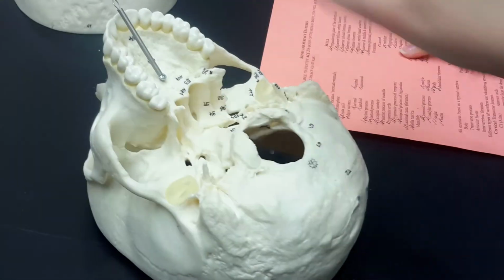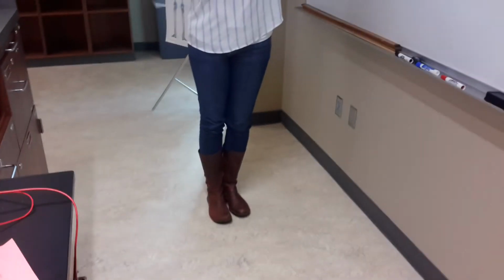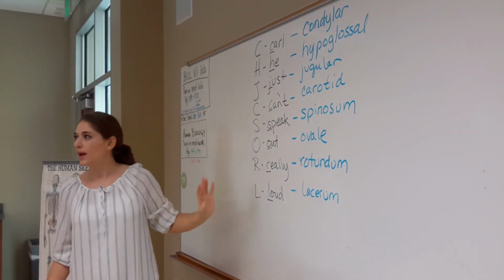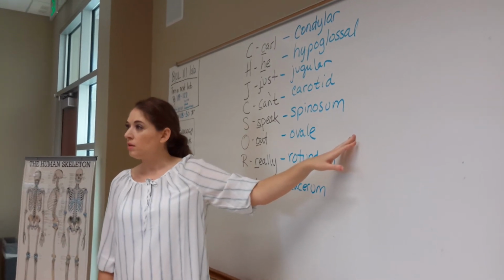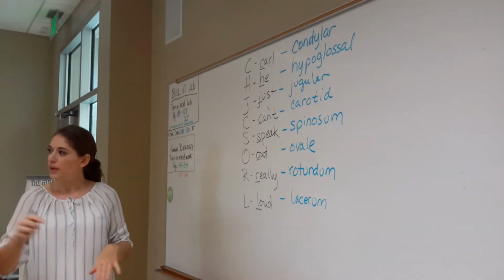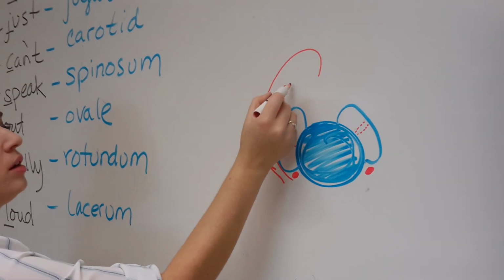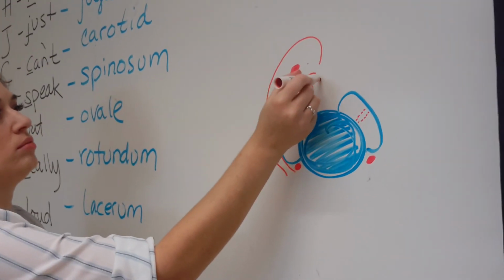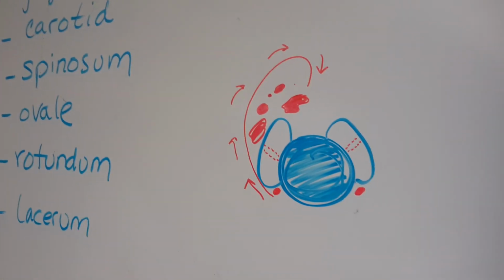Human Skull part 2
part 2 of A&P laboratory lecture on the anatomy and surface features of the human skull.